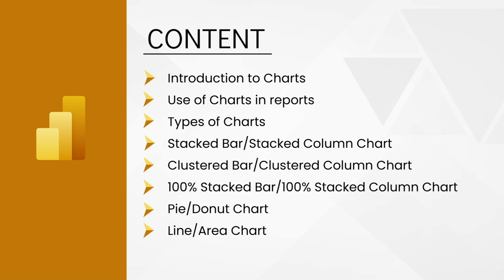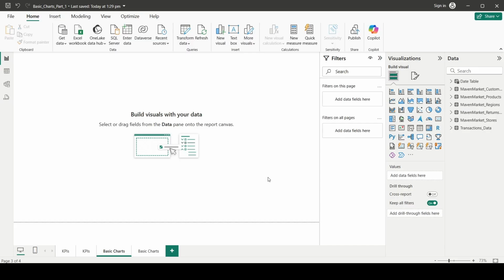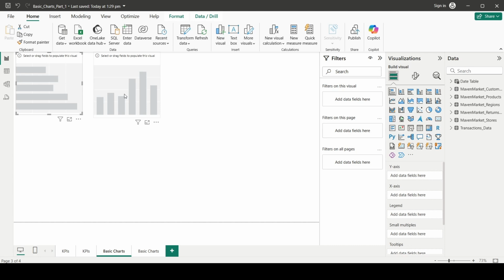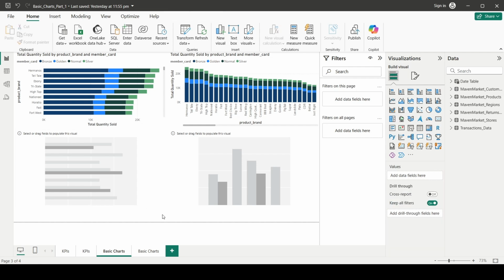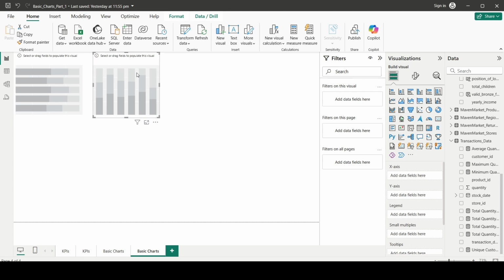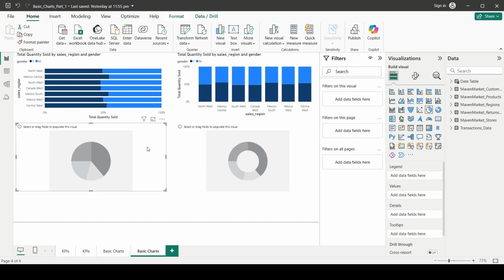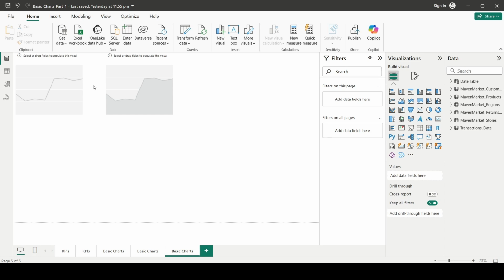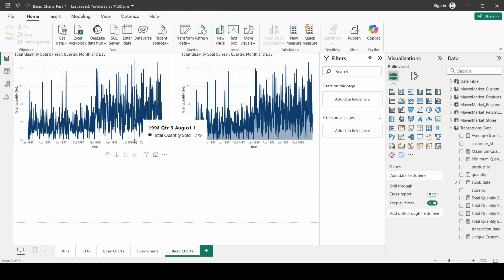Building Reports- Basic Charts Part 1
Welcome to Learning with UNP! 🎓 In this session on Business Intelligence with Power BI, we’ll explore the fundamentals of building reports using different charts in Power BI. This is Part 1 of our Power BI Visualizations series, where we cover essential chart types and their best use cases.

📌 What You’ll Learn in This Video:
✅ What are charts and why they are important in data visualization
✅ When to use different types of charts in Power BI
✅ Step-by-step guide to creating the following charts:
          - Stacked Bar & Stacked Column Charts
          - Clustered Bar & Clustered Column Charts
          - 100% Stacked Bar & Column Charts
          - Pie Chart vs. Donut Chart
          - Line Chart vs. Area Chart

📊 Why Charts Matter?
Charts help summarize large datasets, highlight trends, and make reports more insightful. Whether you're comparing sales performance, tracking trends, or analyzing proportions, choosing the right chart type can make all the difference!

🚀 What’s Next?